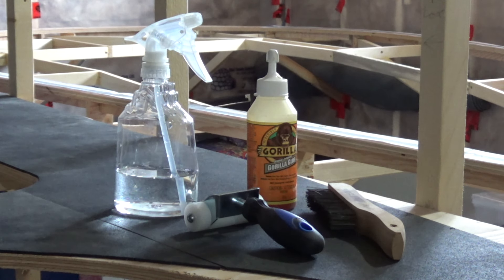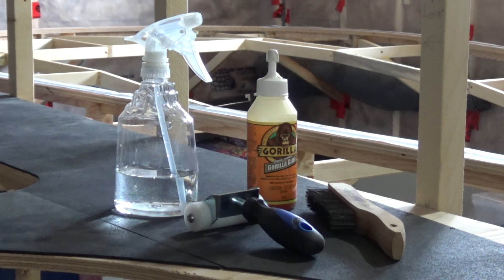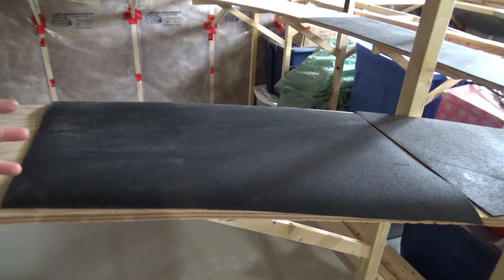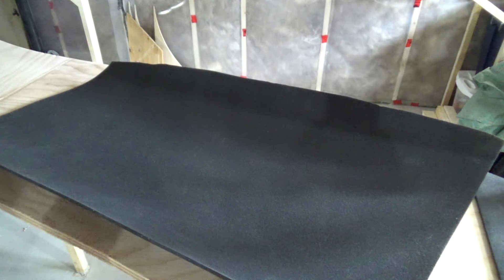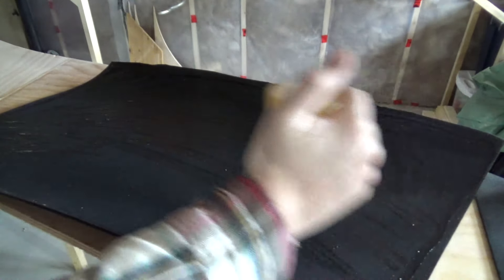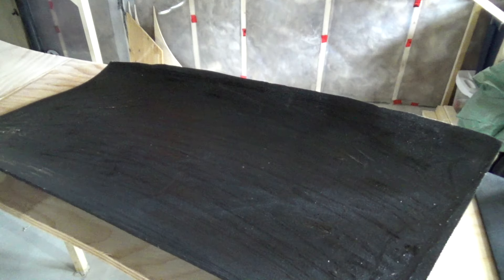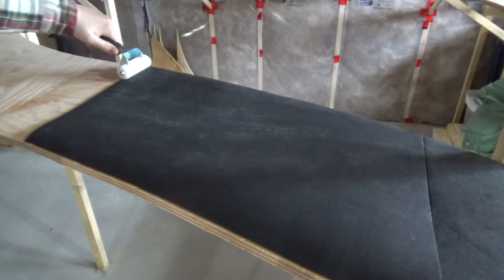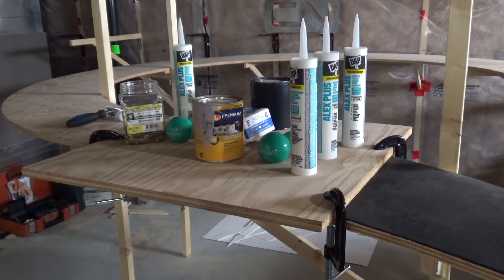Tips For Laying Rubber Sub-Roadbed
Some tips and a demonstration on how I glue rubber down on plywood sub-roadbed.

After getting 40+ feet of this rubber sub-roadbed laid down, I've figured out what I think is the easiest way to attach this rubber to the benchwork and get a perfectly flat finish.

If you are wondering why I am laying down 3mm of rubber underneath the cork roadbed, here's the sound deadening experiment I conducted:

In a nutshell, it knocks the wheel noise down by +/- 5 dB.

The 3mm rubber I found at home depot and it also comes in 5mm but is quite a bit more expensive.